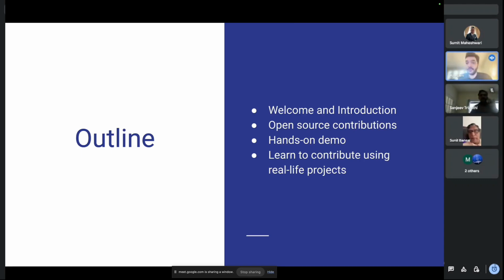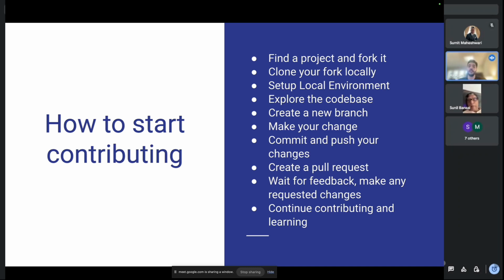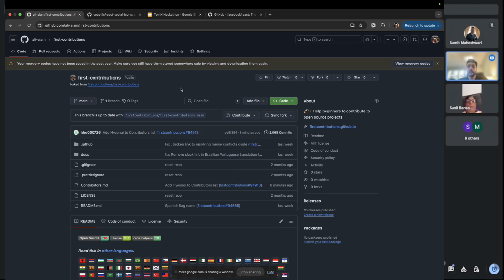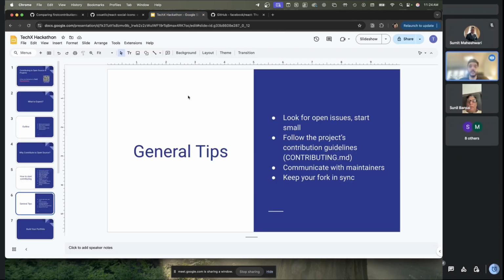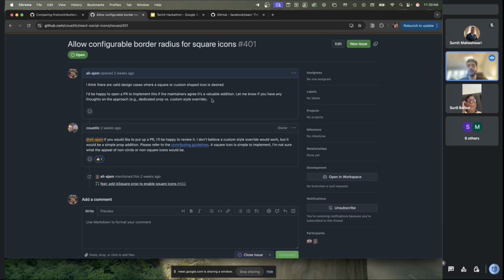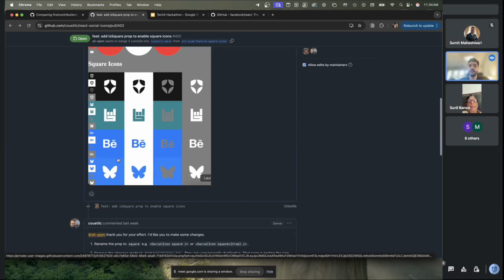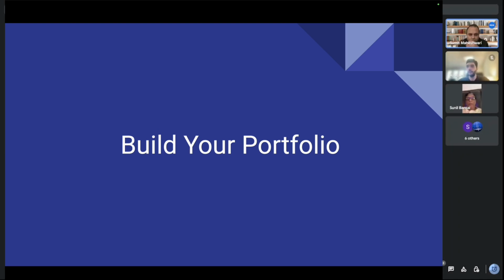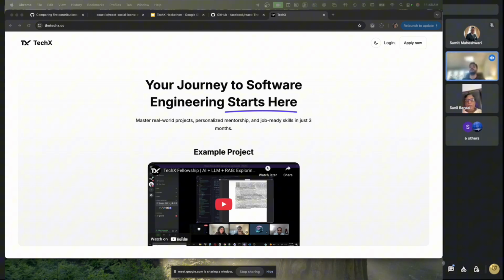How Contributing to Open Source Can Transform Your Tech Career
Curious about open source but not sure where to start? In this video, I’ll walk you through the basics—from finding beginner-friendly projects to making your first contribution. Learn how open-source work boosts your resume, builds your network, and helps you develop real-world coding skills. Whether you’re a complete newbie or already comfortable with GitHub, this guide will show you why open source could be the key to unlocking your next big opportunity in tech!

Chapters:

Why It Matters for Your Career
Finding the Right Projects
Making Your First Contribution
Long-Term Benefits & Next Steps